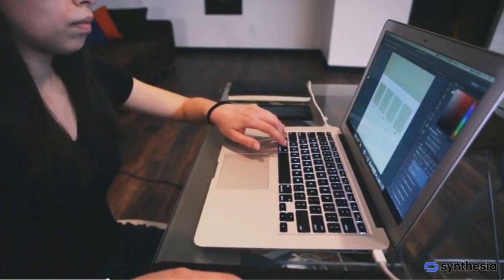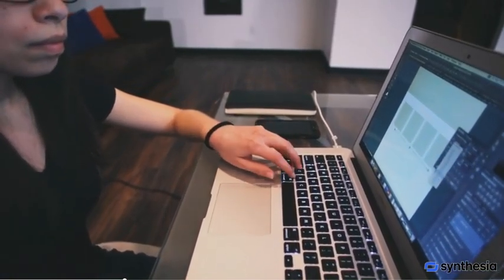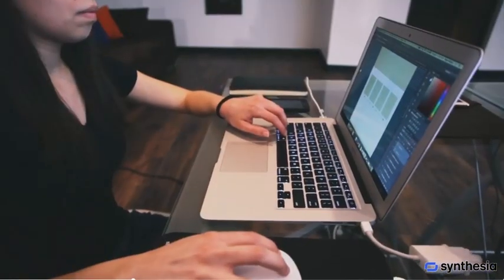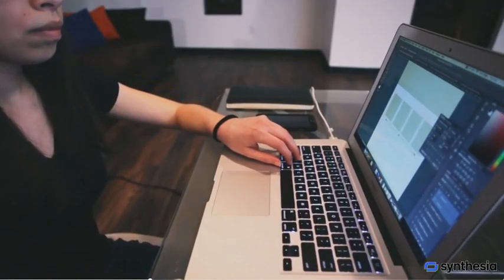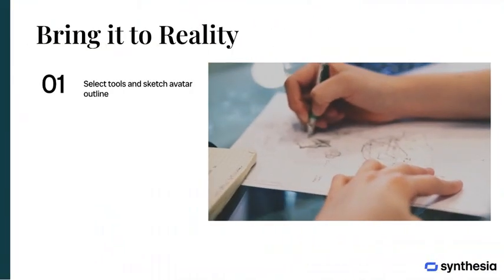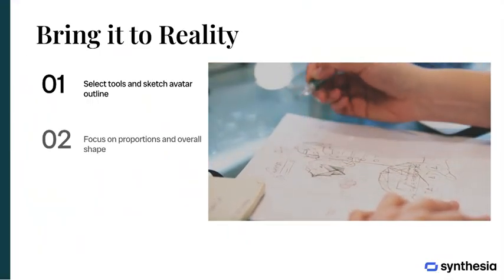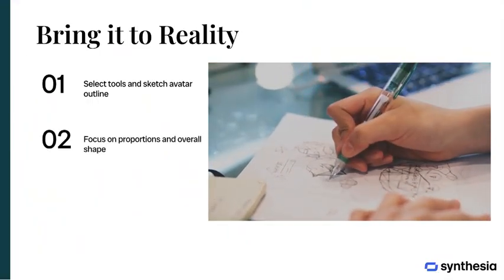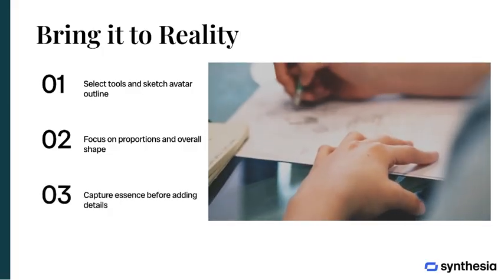Creating an Avatar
Learn how to create your own personalized avatar in this step-by-step guide! We'll walk you through the steps to guide you on choosing the right tools. Perfect for content creation, social media profiles, gaming, or online presence. Let's get started and bring your avatar to reality!